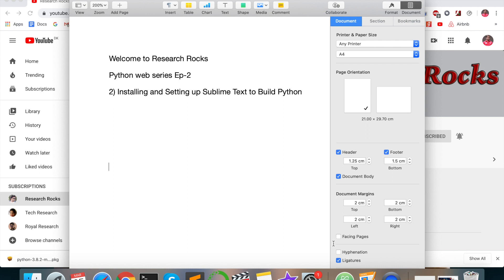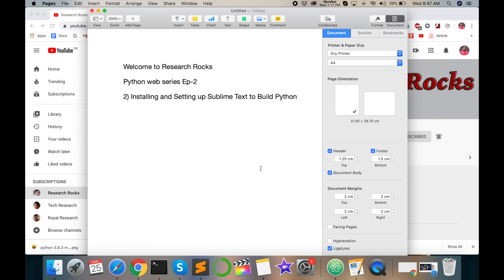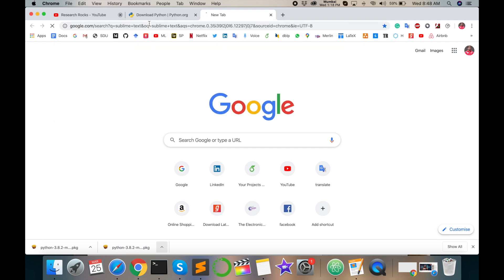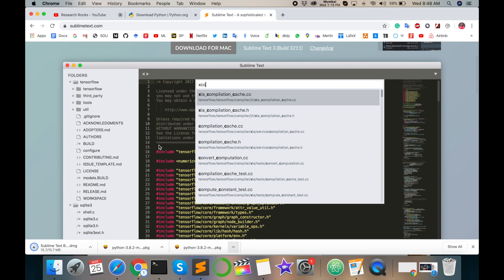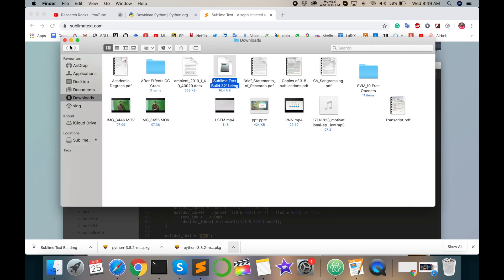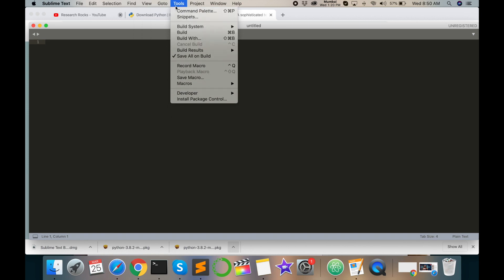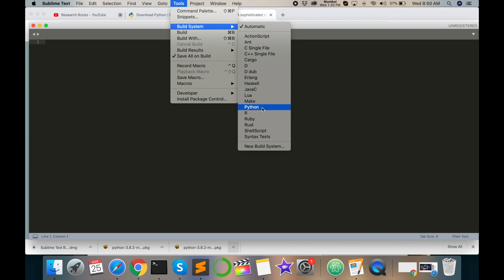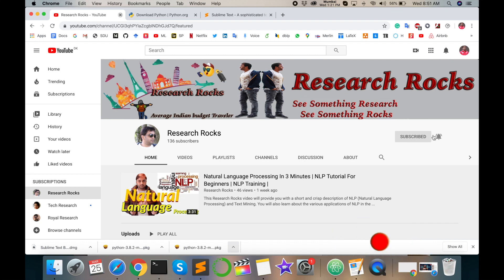How to Set Up Sublime Text for Python Development in 2025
Learn how to easily set up Sublime Text for Python programming in 2025! In this step-by-step tutorial, we'll guide you through installing Sublime Text, configuring it for Python, and setting up the essential packages and tools to enhance your coding workflow. Whether you're a beginner or a pro, this setup will make coding in Python smoother and more efficient.